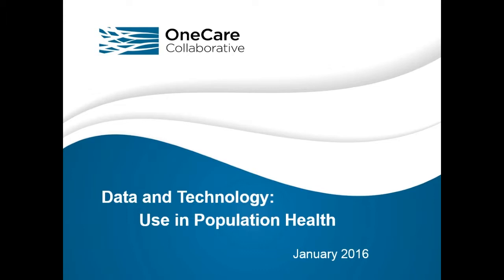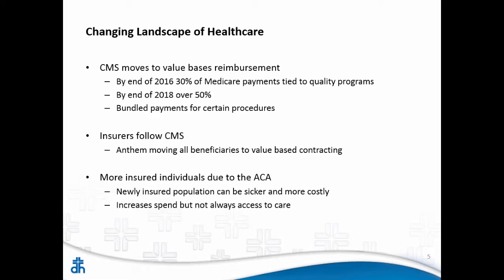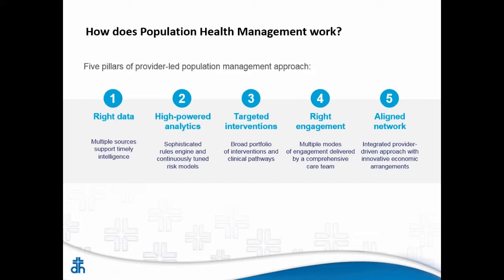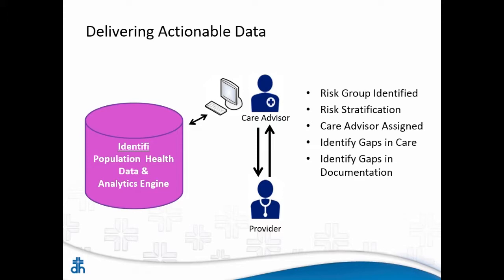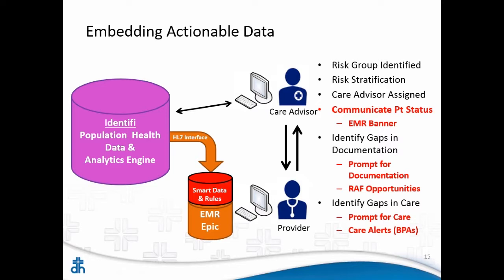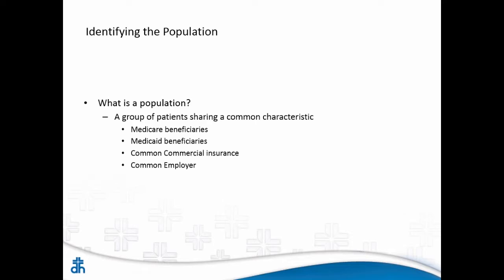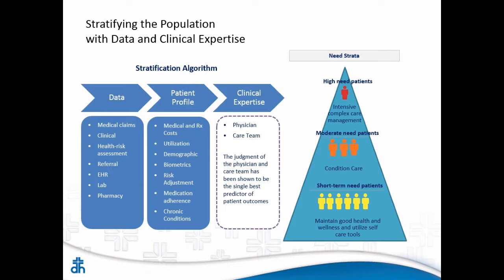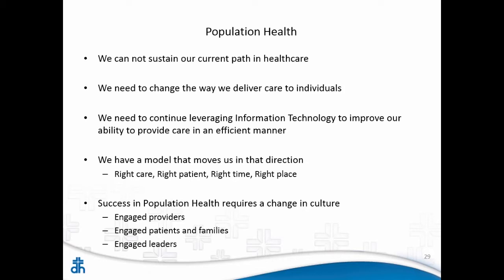HITS 2016 Fred Wallisch, MD and Mike Wade, BA, MS, CHT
Fred Wallisch, MD and Mike Wade, BA, MS, CHT